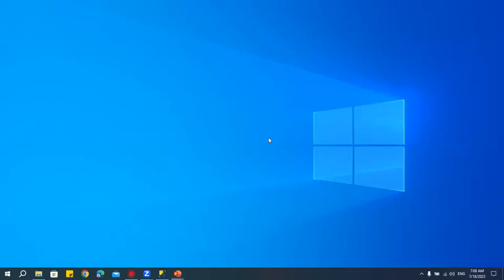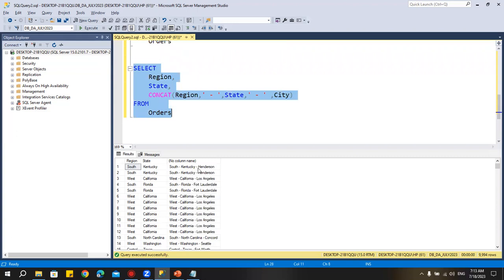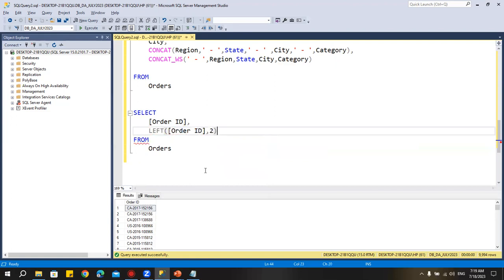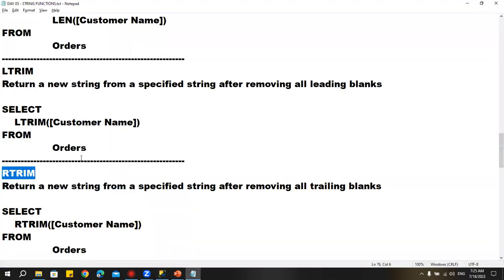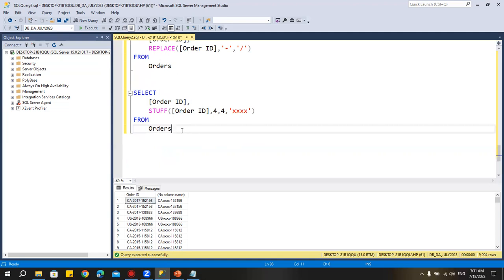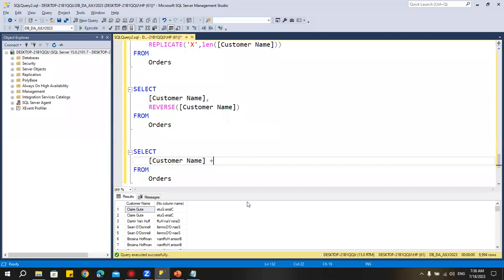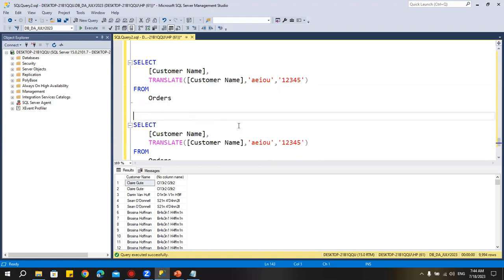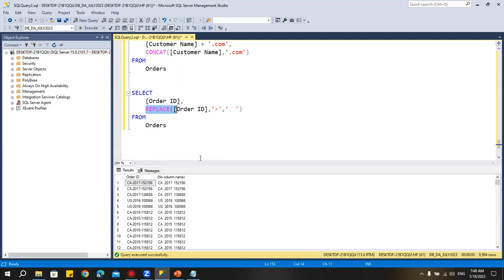DATA ANALYTICS WITH CAREER GUIDANCE - SQL SERVER - DAY 05 - STRING FUNCTIONS